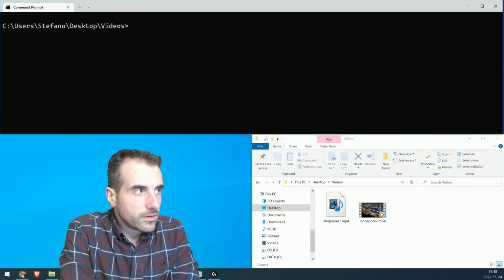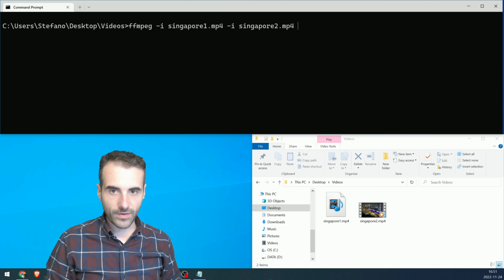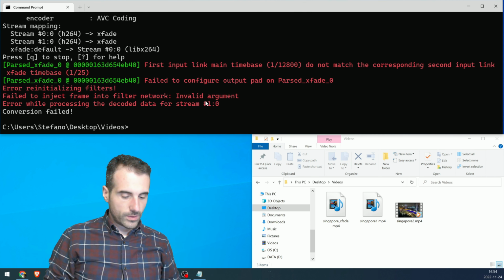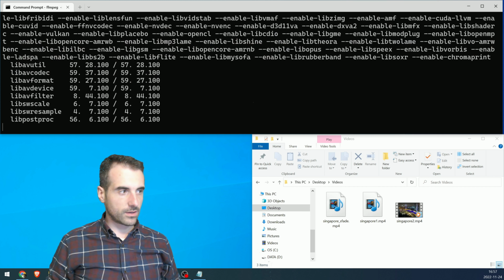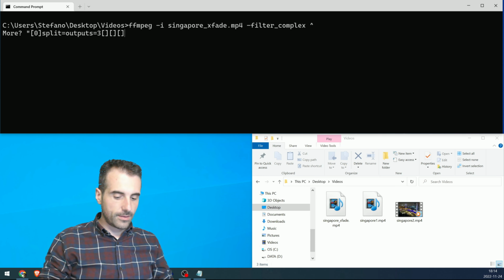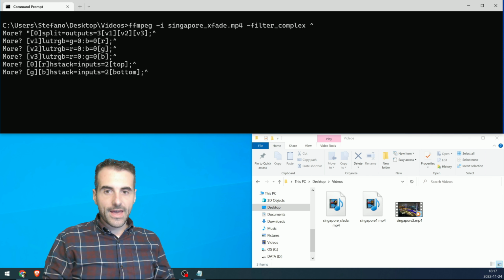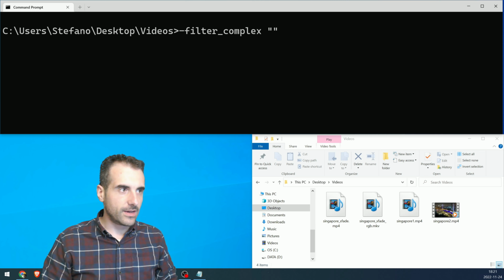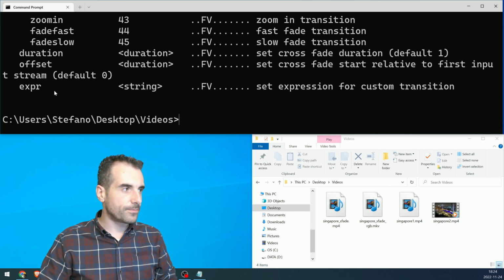FFMPEG & Filter Complex: A Visual Guide to the Filtergraph Usage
Today we are dealing with the filter_complex flag, allowing you to deal with multiple inputs and produce multiple outputs. This allows you to do more complex but more flexible and elaborated procedures to your video production, just in case you need to automate your video production.

📖 CHAPTERS 📖
00:00 Intro
01:03 filter complex example with crossfade and set time base
11:54 filter complex example with split, lutrgb and tiling
19:28 filtergraph general syntax
22:54 Conclusions